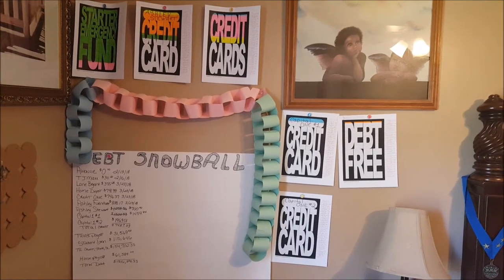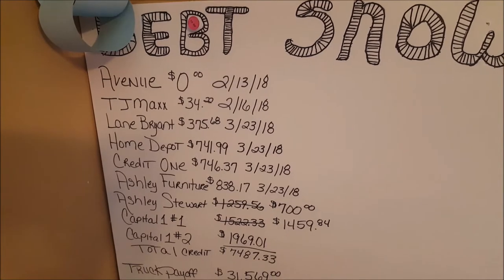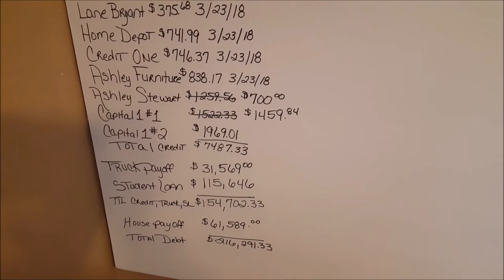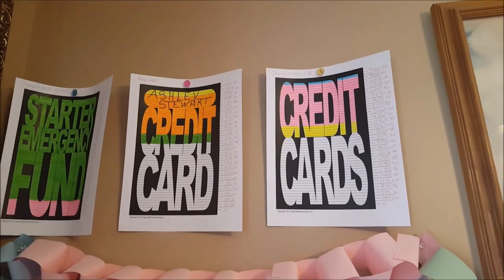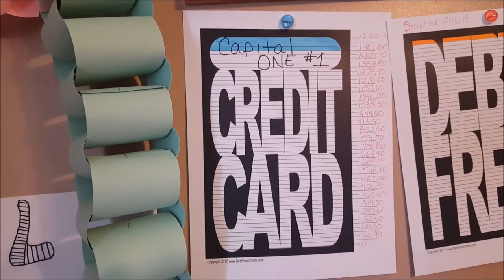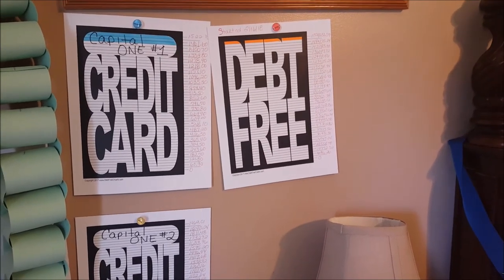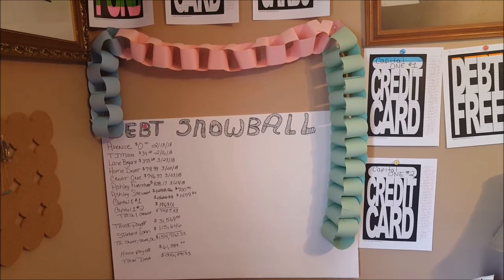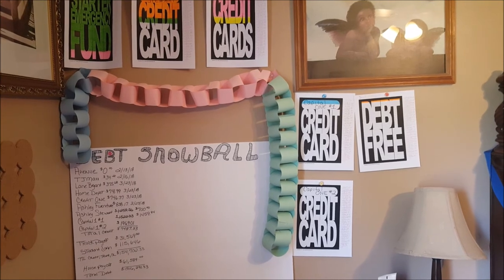Debt Visuals | My Journey to becoming Debt Free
Hey everyone, I am sharing my debt elimination visuals with you.  Maybe you'll see something you like that you can try or maybe you'll do all three!

Pam Meets World is a channel for single Moms (because I'm one) or Moms in general who have tweens and adult children that still live at home and the challenges and rewards that might bring.

Another big part of my life is becoming financially free and the ends and outs of getting out of debt.  I follow the Dave Ramsey program and I would love for you to come along on this journey with me to build my own financial wealth...OK after I get out of debt...LOL

You may also love to organize, shopping hauls and find ways to be a more efficient and effective Mom.

As a single Mom I look for ways to do things a little simpler yet be functional, with a little chit chat about doing this thing called "parenting"!

Do a Facebook search for our support groups:
~ Pam Meets World Healthy Lifestyle Support Group
~ Pam Meets World Ditching the Debt

Please join one or both we would love to have you!

Pam Meets World - Debt Visuals | My Journey to becoming Debt Free

Love you Butterflies!